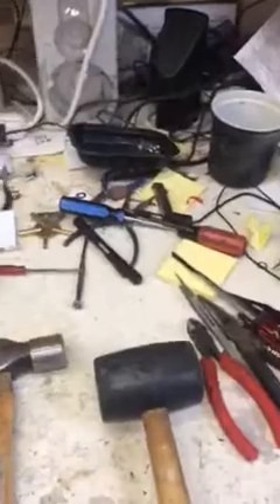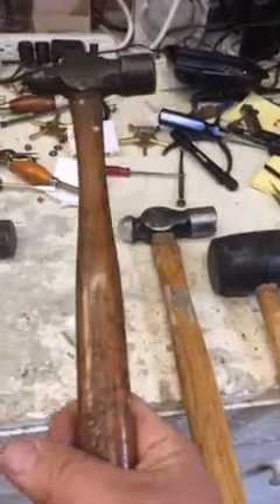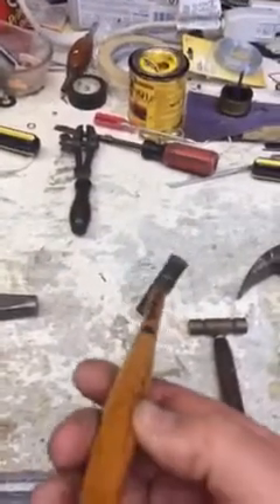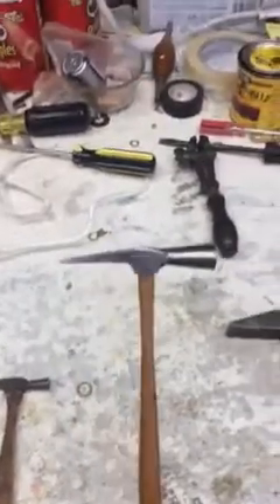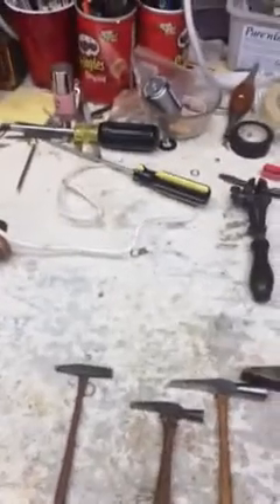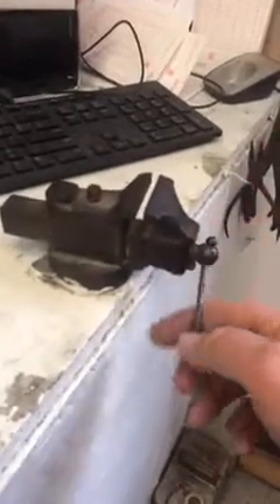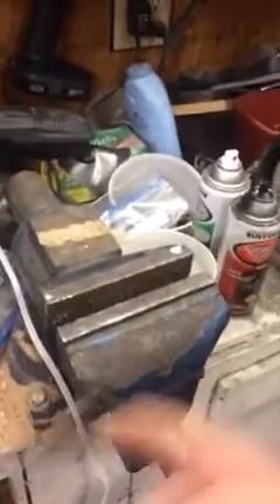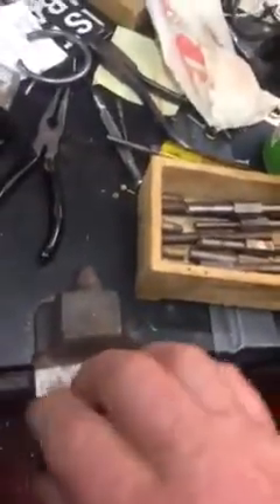Clock shop tools Part 1 hammers and vises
Type of hammers and vises needed to run a clock shop